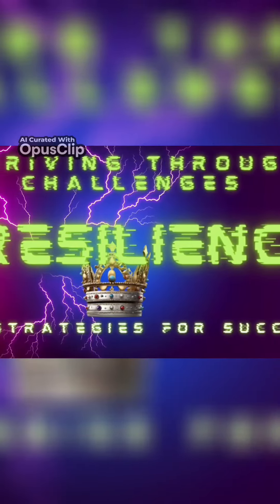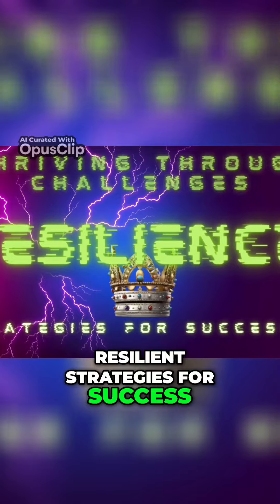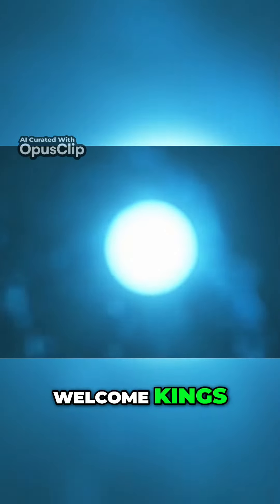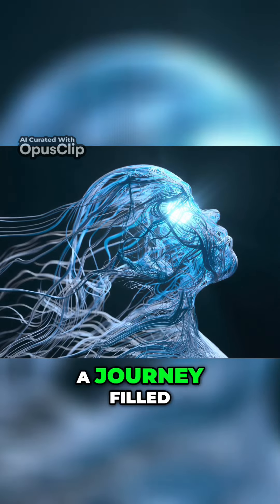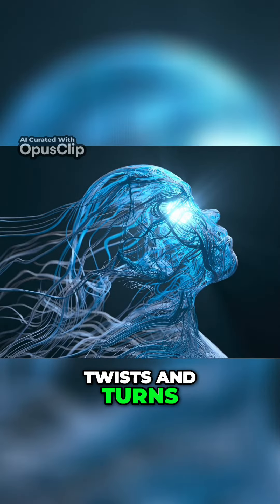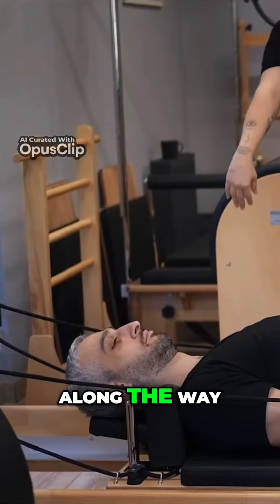Unlocking the Power of Resilience Thriving Through Challenges and Achieving Success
🎥 Join us as we explore the virtues of resilience, uncover practical strategies for building resilience, and empower you to navigate life’s challenges with confidence and grace.

Life is full of ups and downs, but resilience is the key to thriving in the face of adversity. In this inspiring video, we delve into the secrets of resilience, from cultivating a positive mindset to fostering social support and embracing change. Learn how to overcome obstacles, push through challenges, and achieve success in every aspect of your life.

Don’t miss out on this empowering exploration of resilience and success. Tune in to “Thriving Through Challenges” and unlock your inner strength to thrive in any situation.